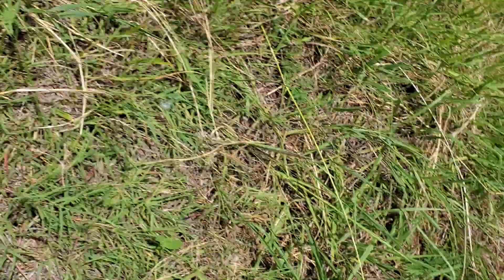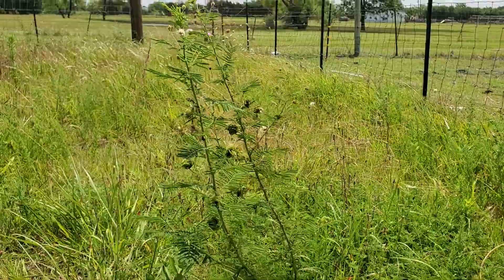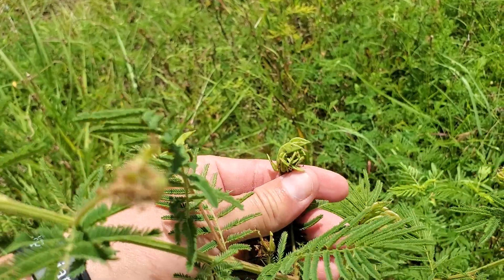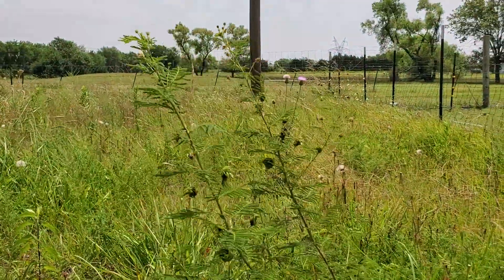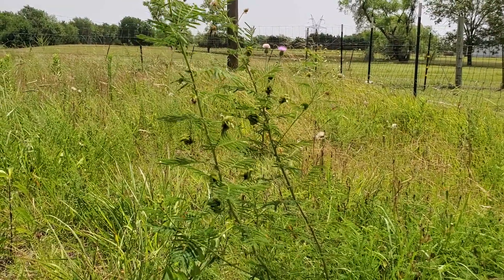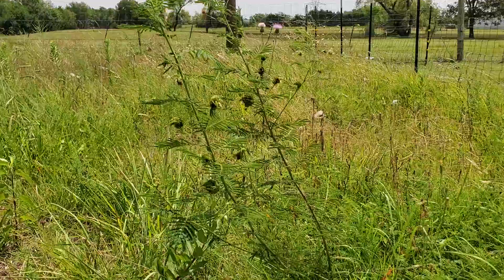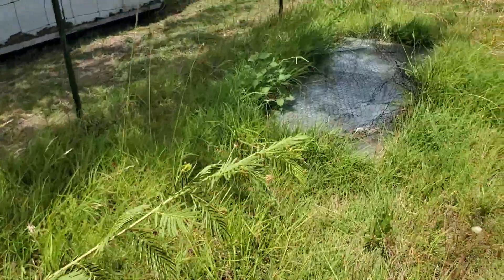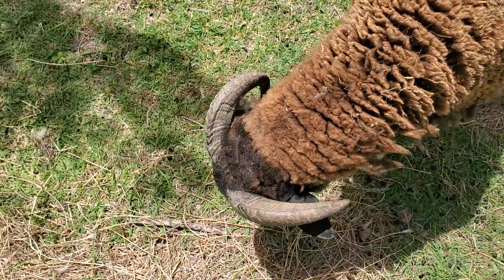What can I plant in the shrub layer of a temperate climate food forest? - Prairie Mimosa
In this video I show one highly recommended shrub that I recommend to plant in the shrub layer of a newly planted food forest. It is called the prairie mimosa or desmanthus illinoensis if you prefer the binomial nomenclature.

Prairie mimosa is a perennial legume that fixes nitrogen so it would be an excellent chop and drop fertilizer plant. it will also bring pollinators and come back year after year all on its own due to both the number of seeds it produces as well as it being a perennial.

it can also be grown purposely in your pasture systems to be grazed on.